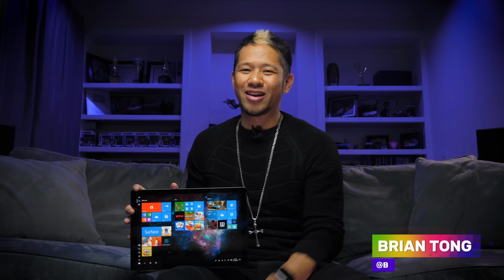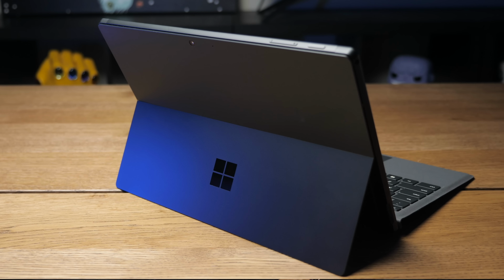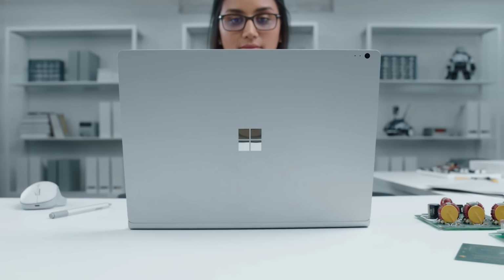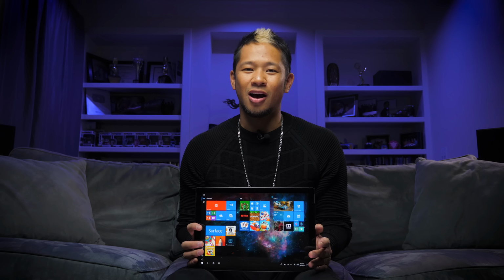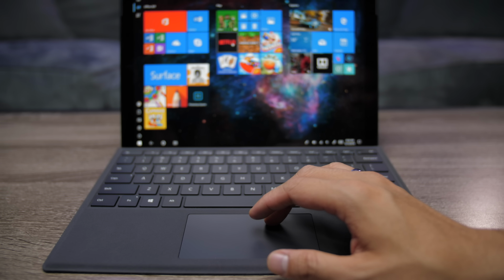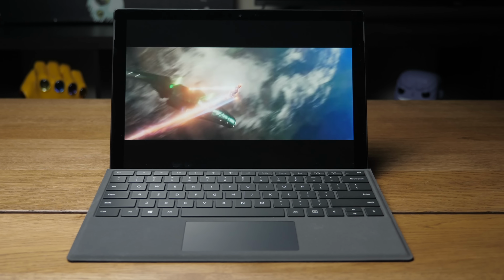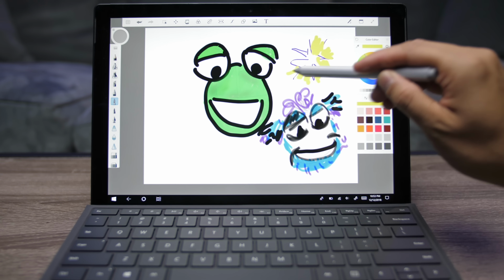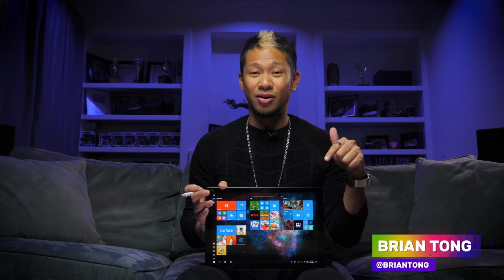Microsoft Surface Pro 6 Review: Still the best 2-in-1 tablet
You can buy the Microsoft Surface Pro 6 here!

Everyone keeps trying, but Microsoft is still the best 2-in-1 tablet that can also be your laptop. The improvements for Surface Pro 6 might be a little underwhelming if you own one from last year, but it brings more power and is still the king of tablet hybrids.

FULL DISCLOSURE: Microsoft sent me a Surface Pro 6 i5 w/ 8GB RAM and a 128GB hard drive for the purpose of this review that I returned to them.